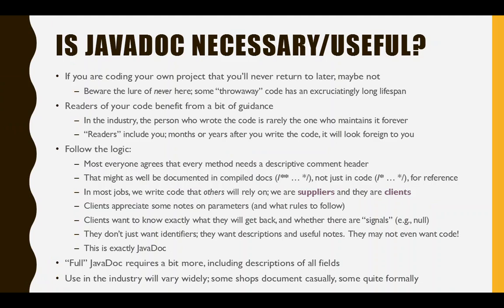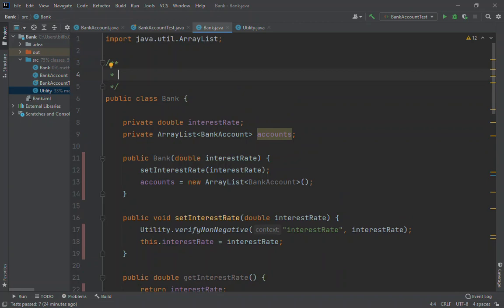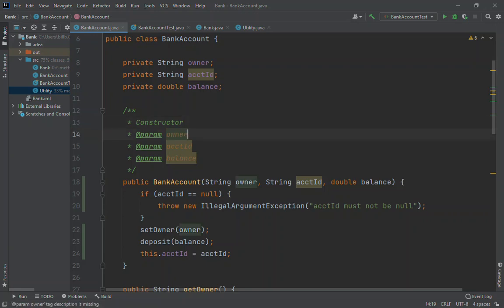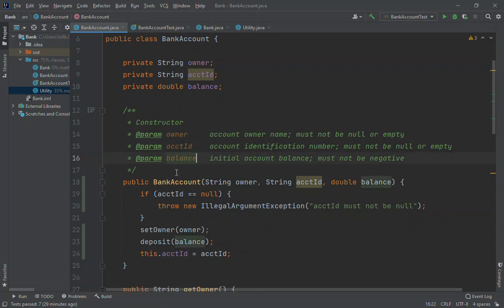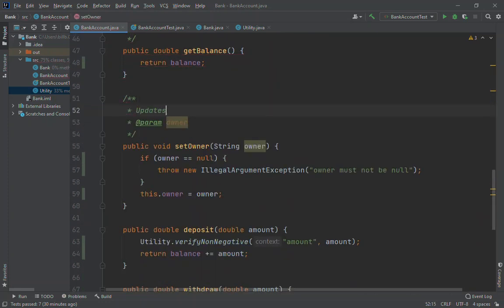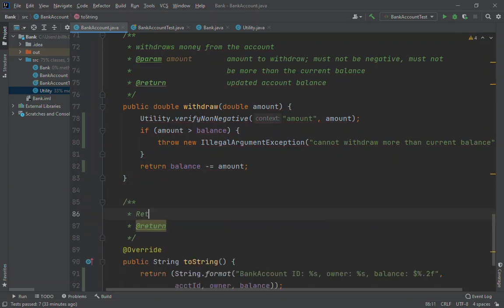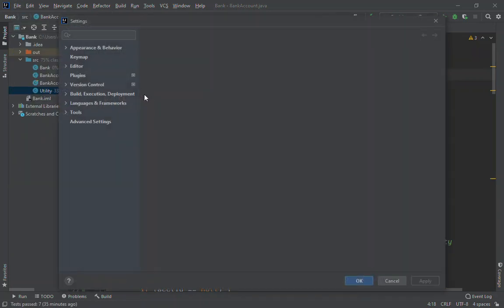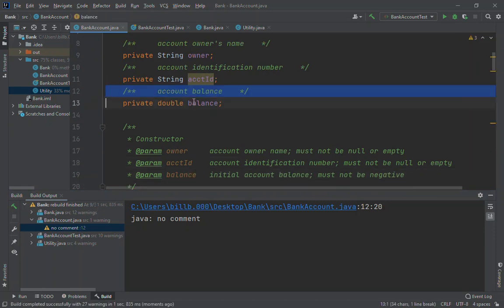Week1a3h BankAccount JavaDoc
Working through an in-class project, this video discusses the value of JavaDoc, then covers implementing it for the BankAccount class.  Also discussed is the common use (or non-use) of @throws